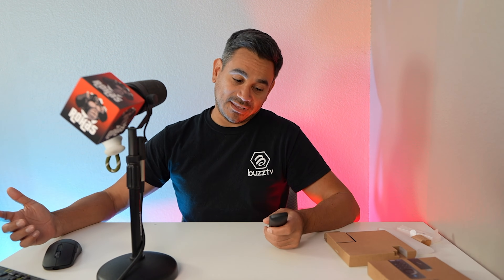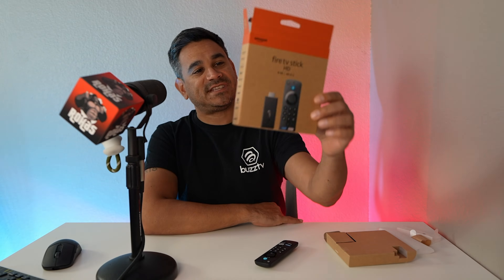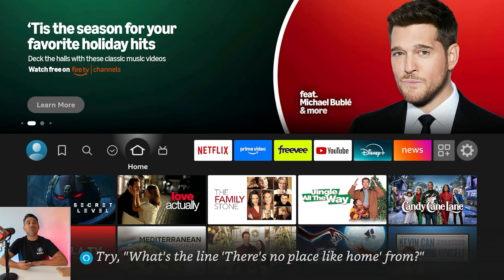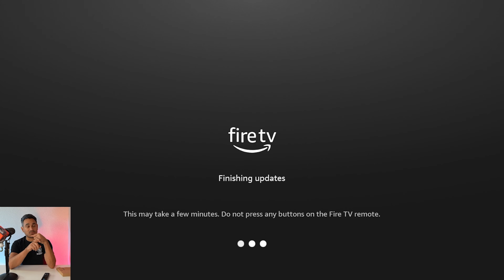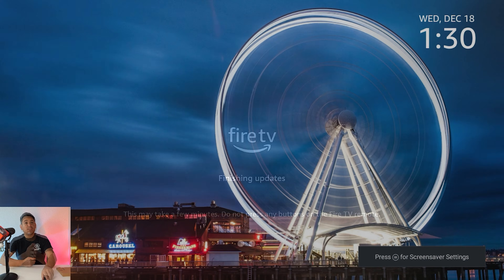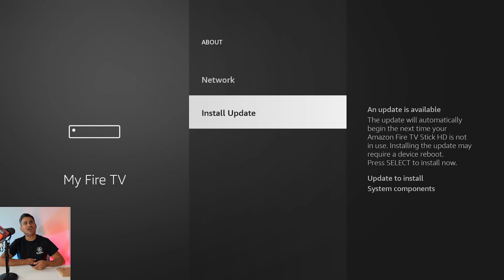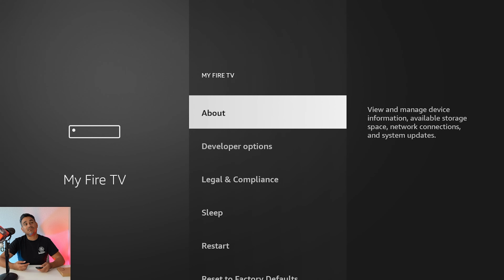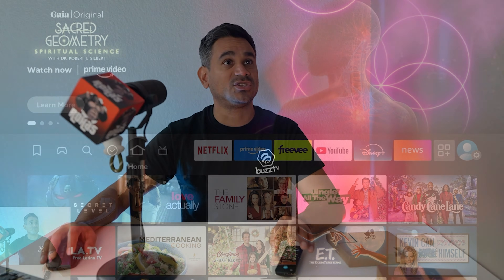How to update your Firestick All Models